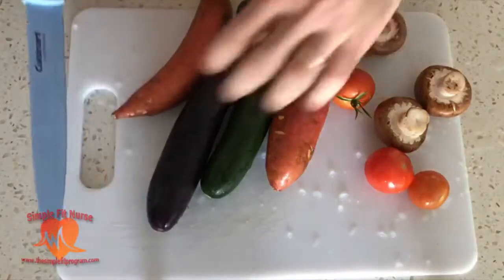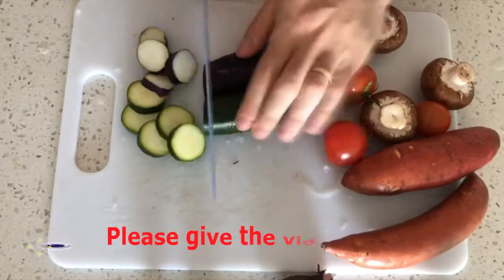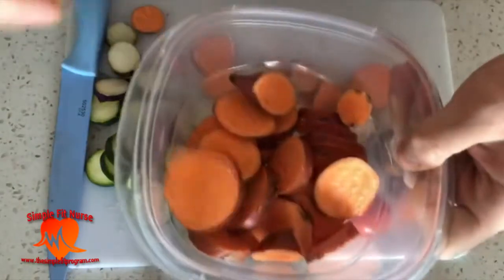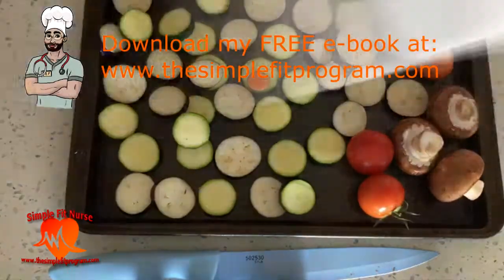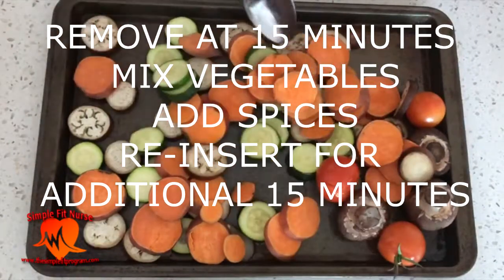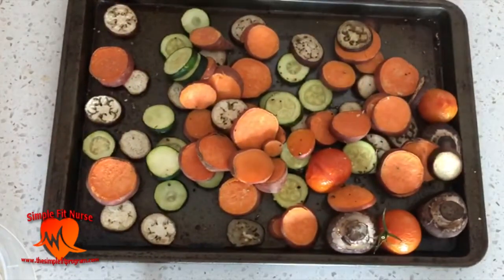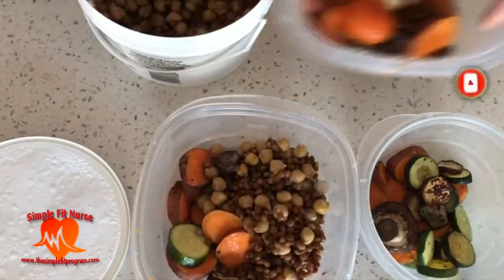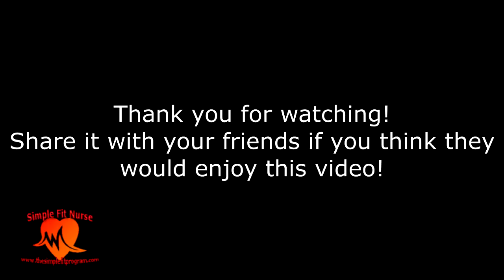Nursing Nutrition: How I meal prep. vegetables for the week!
This is part of my e-book you can download for FREE

🎵 Track Info:
Title: Lovesight by DayFox